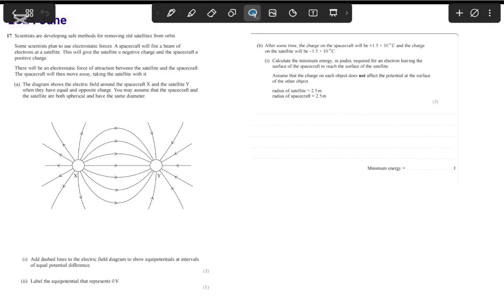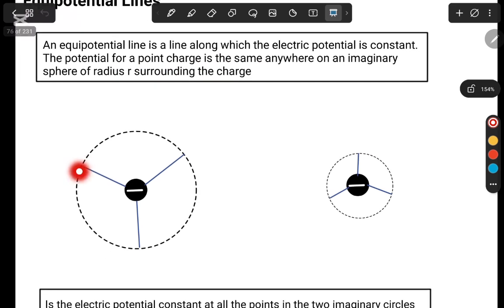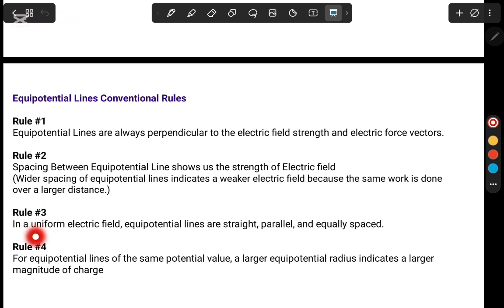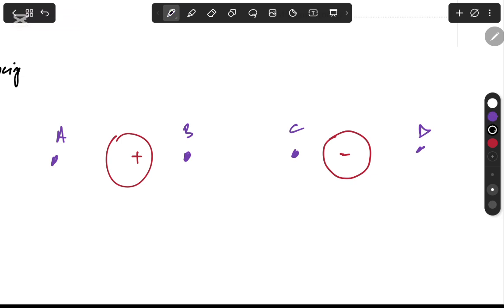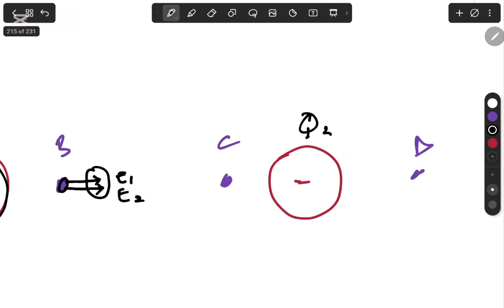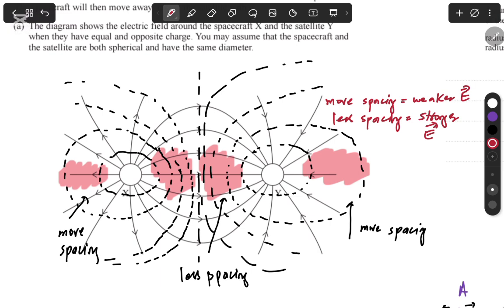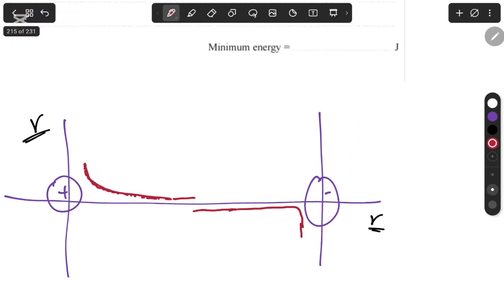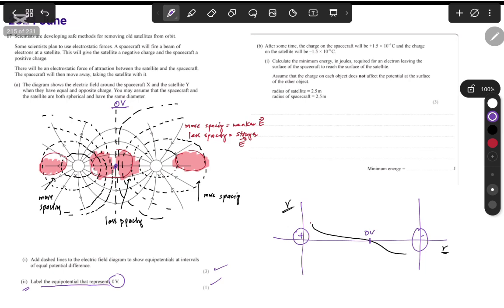Electric field ExamWalkThrough 5